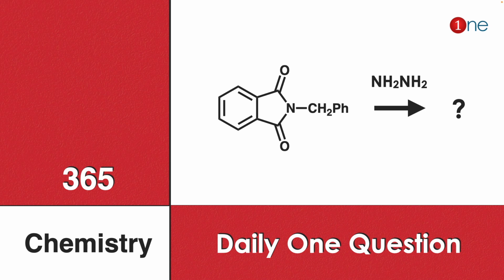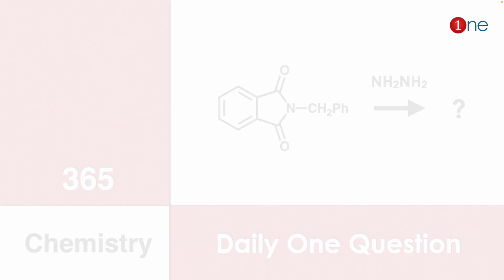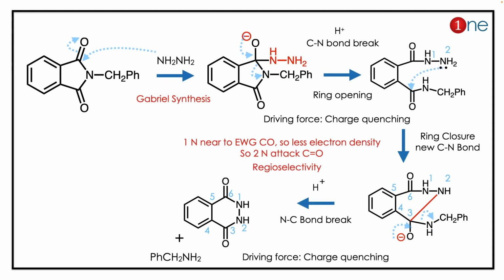Regioselectivity Nucleophile | 365 Chemistry | Problem | Question | Solved | Solution One Chemistry